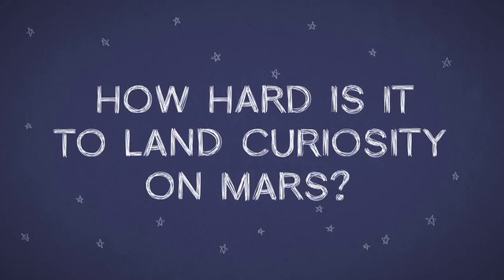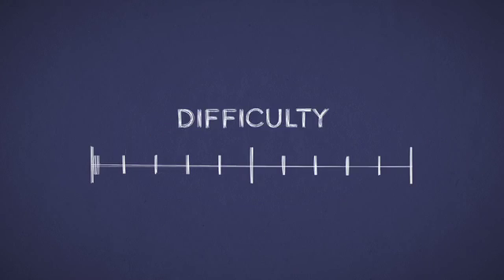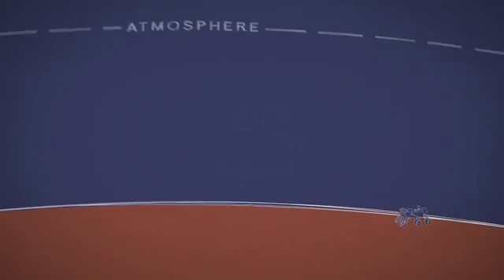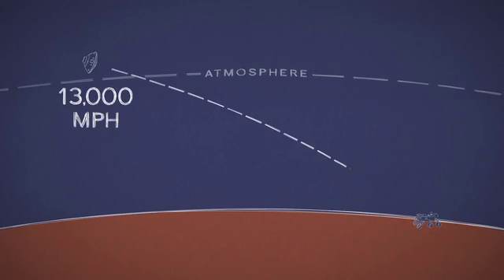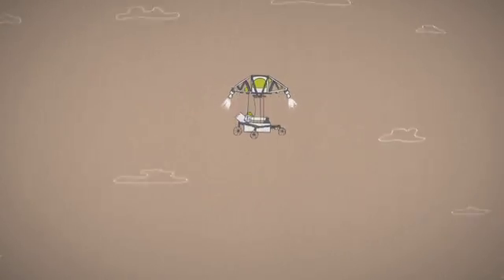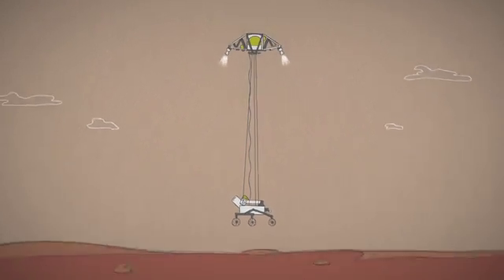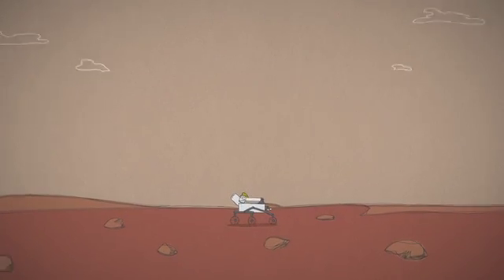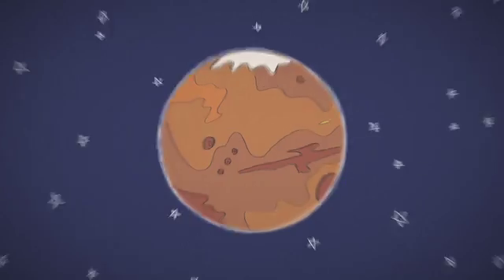Насколько сложно посадить Кьюриосити на Марс? Rus&Eng sub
Марс за минуту. Насколько сложно посадить Кьюриосити на Марс?
Mars in a minute/ How Hard Is It to Land Curiosity on Mars?